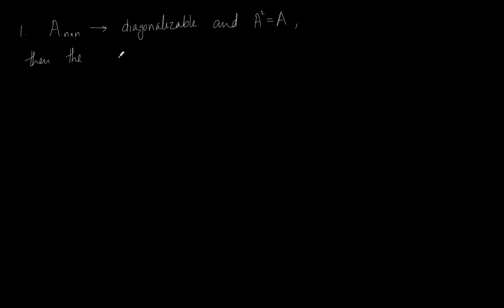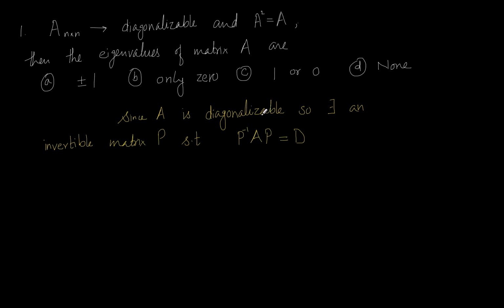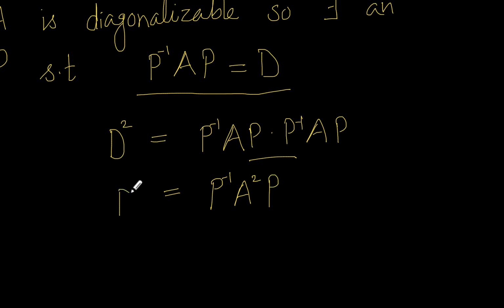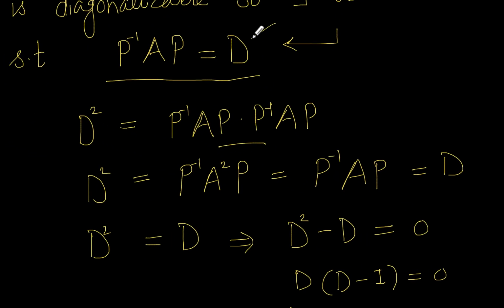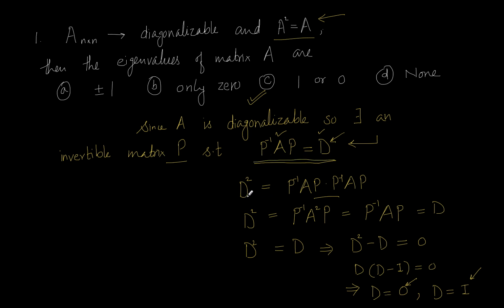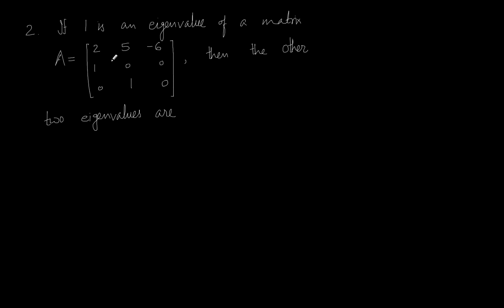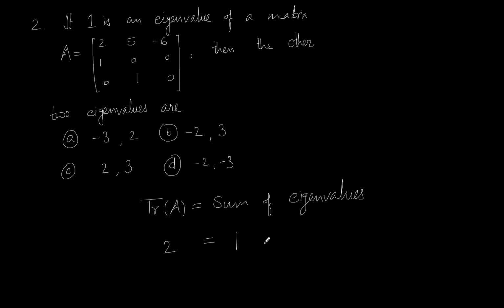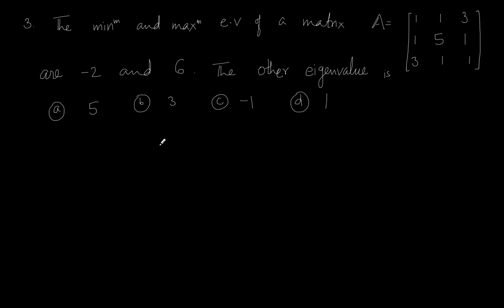MCQ on Eigenvalues and Eigenvectors (NET/JRF/GATE)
Here we discuss some useful tricks to solve MCQ quickly on eigenvalues and eigenvectors.